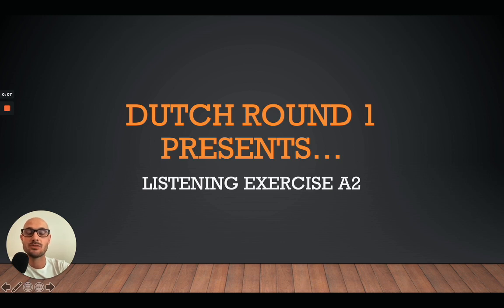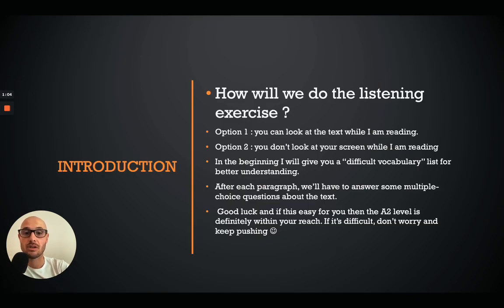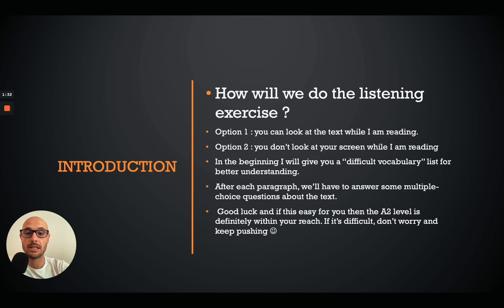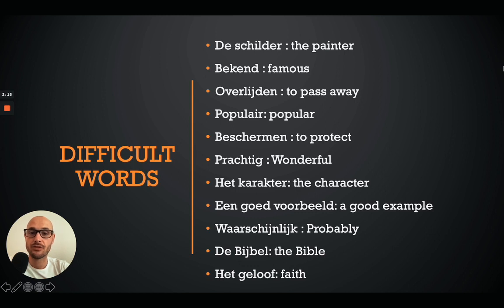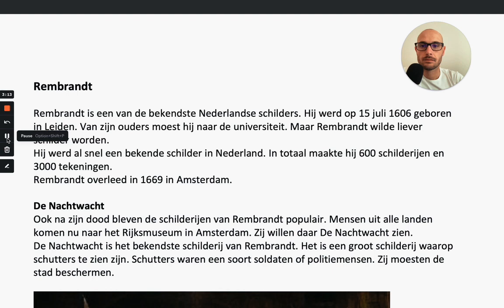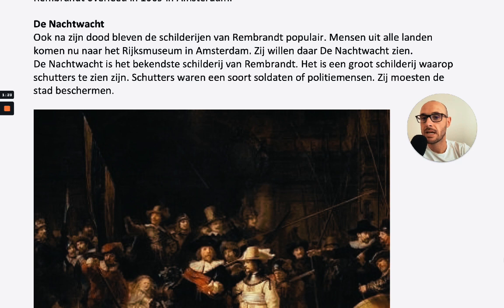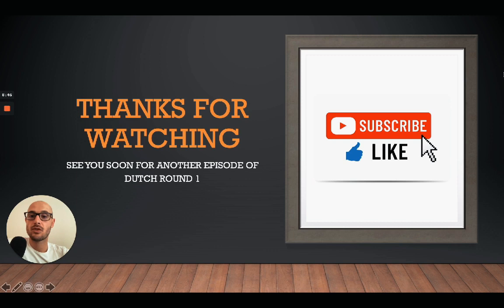Dutch A2 listening exercise !!! Are you ready for the next level ?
In this video we'll do a listening exercise based on the A2 level. You can choose whether you read the text with me or look away from the screen. I'll help you out with a list of difficult words and afterwards we will do some questions together. I hope this video helps you improve your listening skills, good luck...

Intro : 0:00
How does it work ? : 0:59
Difficult word list : 2:11
Exercise : 3:11
Outro : 13:17

Looking for a Dutch grammar book which might be useful to you ?

(Basic Dutch : A grammar and workbook by Routledge)

(Intermediate Dutch : A grammar and workbook by Routledge)

(Comprehensive Dutch grammar by Routledge)

Looking for a Dutch-English dictionary?

(Van Dale / Routledge Dutch-English and English – Dutch dictionary)

Looking to read some Dutch stories for beginners to intermediate students ?